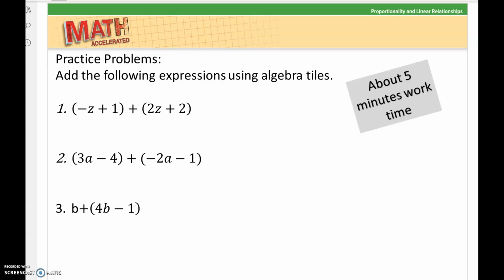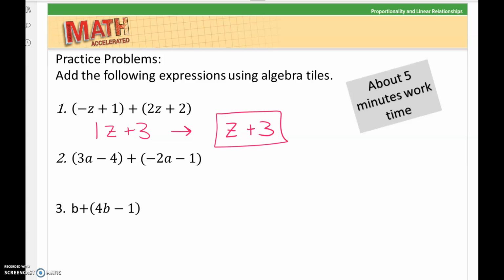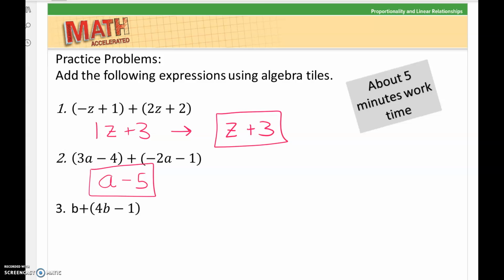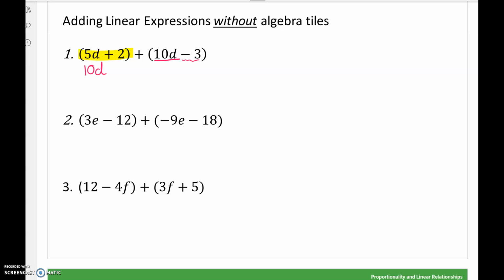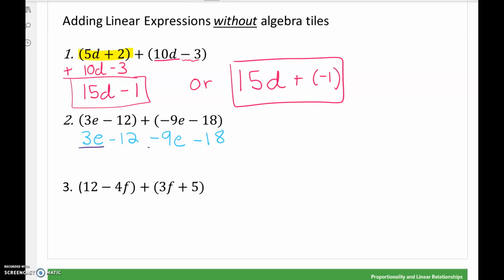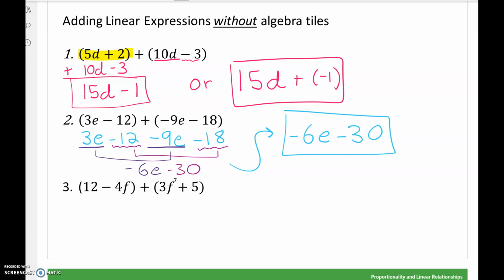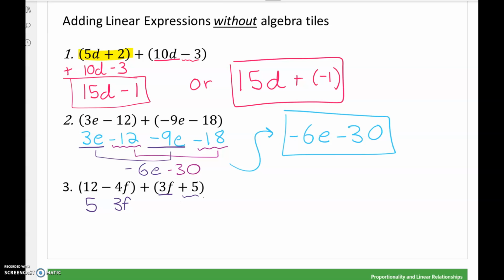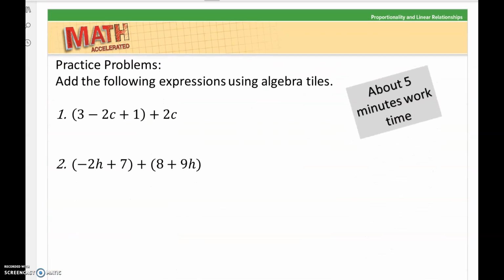Adding Linear Expressions #2